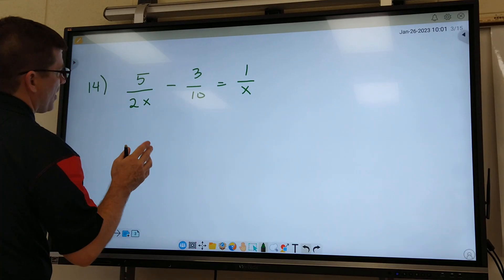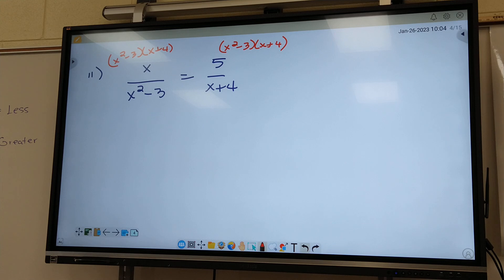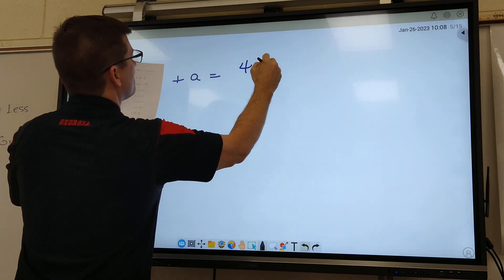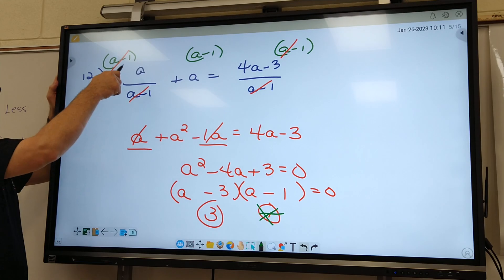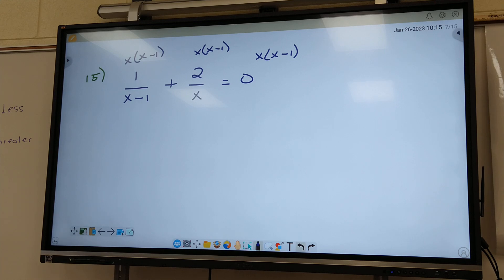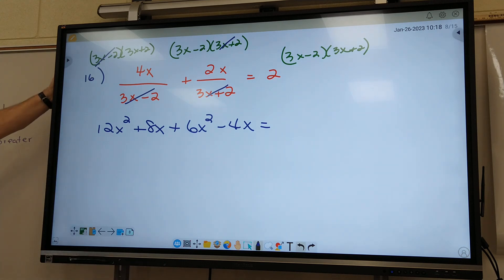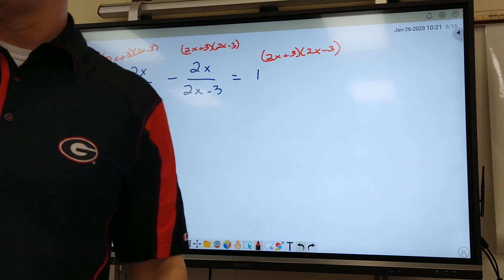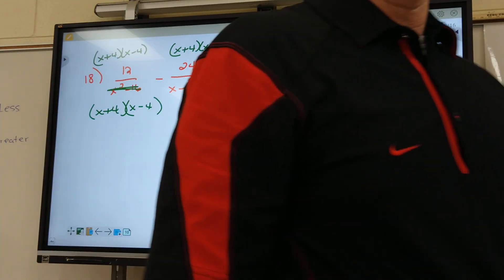solve rational equations - Jan 26